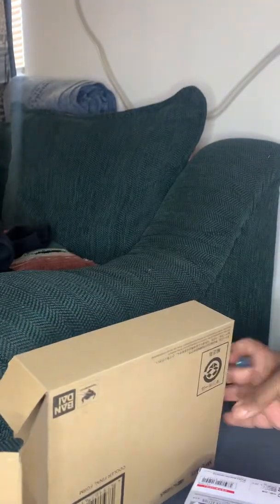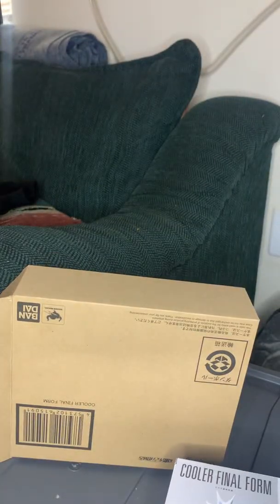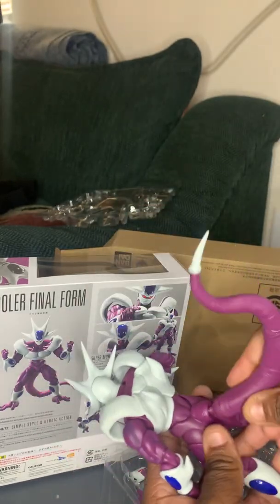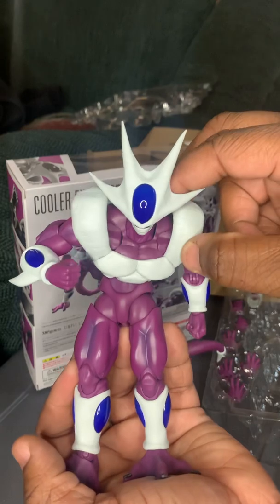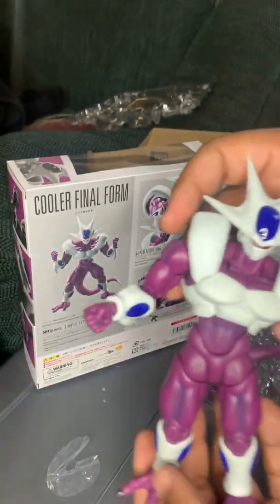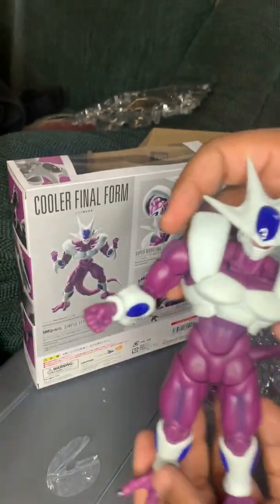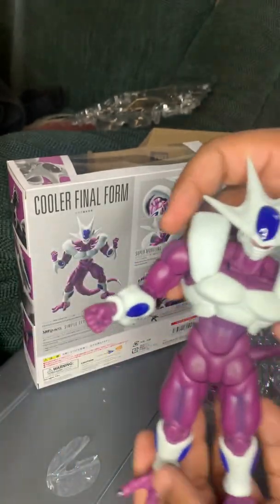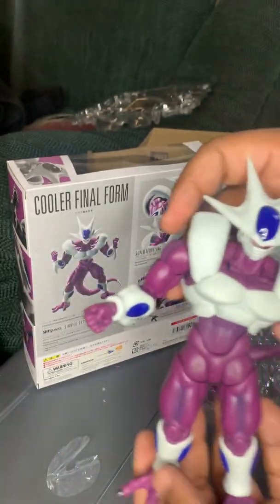Sh figuarts cooler final form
Dragon ball z and super are owned by tamashii nations and fumigation  taking a look at this beast